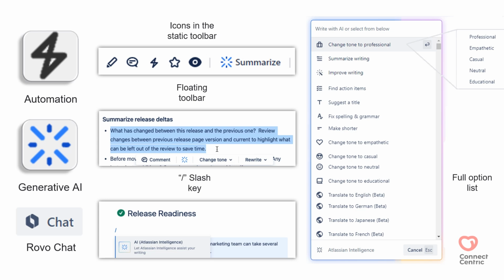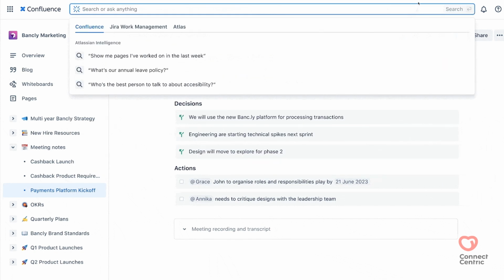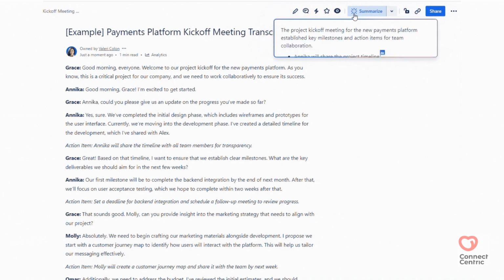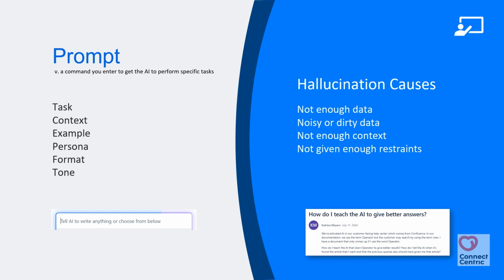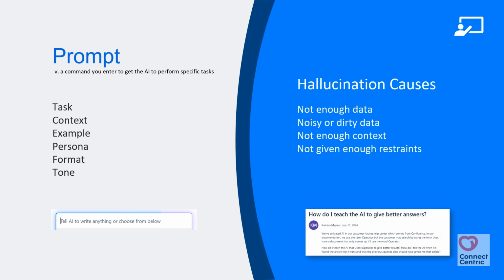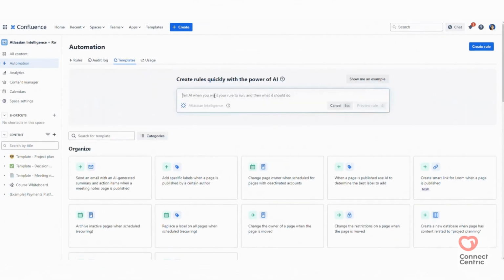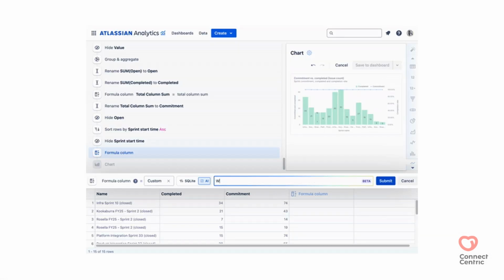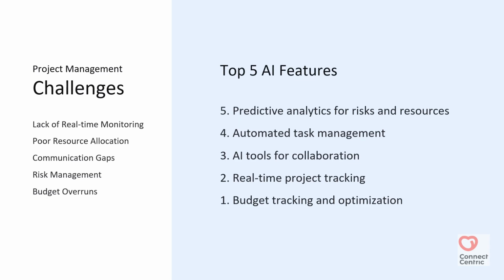[Demo] End-to-End Workflow: Atlassian Intelligence Meets Rovo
Explore the ultimate project management demo showcasing over 20 powerful features of Atlassian Intelligence and Rovo!  In this demo, you'll see how these tools seamlessly integrate to streamline tasks, improve collaboration, and boost efficiency. From project setup to execution and reporting, watch how features like smart suggestions, task automation, and custom Rovo agents come together to simplify your workflow. Perfect for team leads, project managers, and anyone looking to maximize productivity with Atlassian tools. Don’t miss this comprehensive walkthrough!